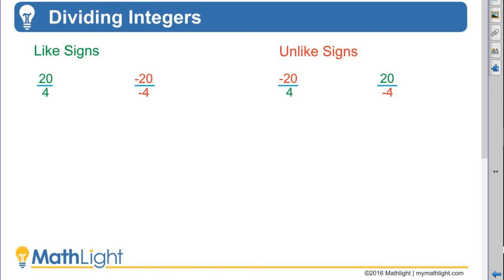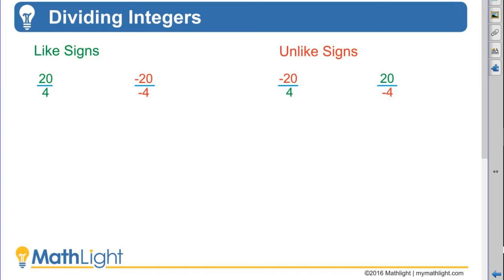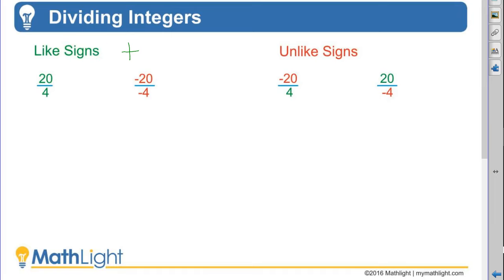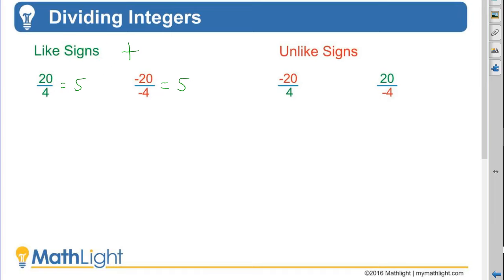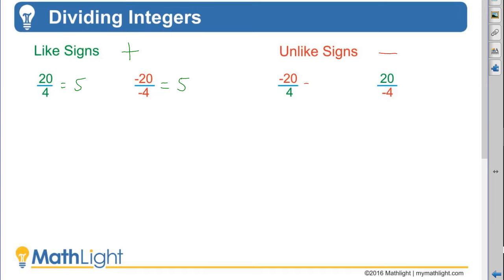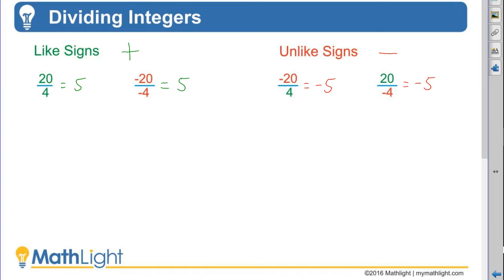Pre-Algebra L1.5 Quick Review : Dividing Integers by Rick Scarfi